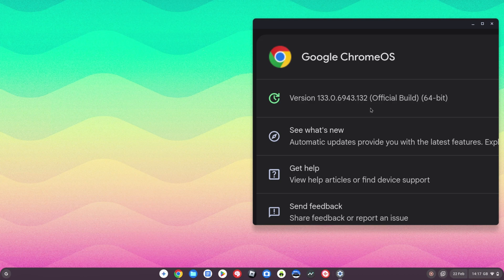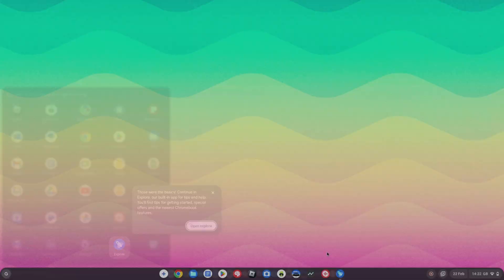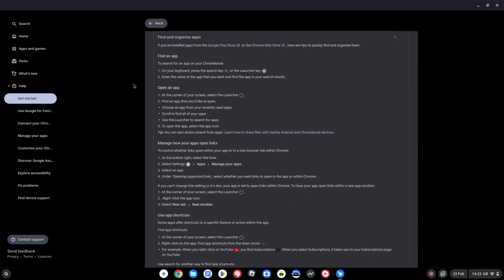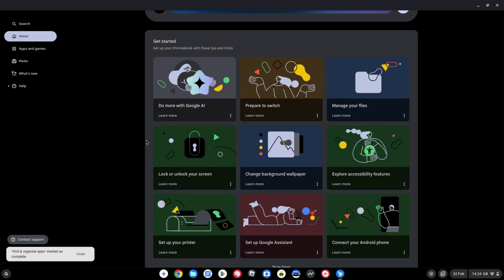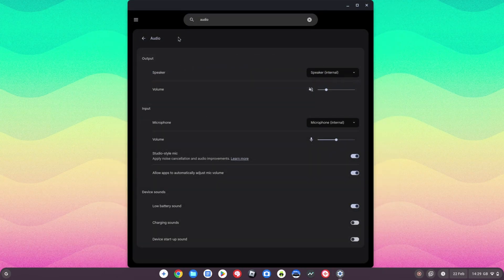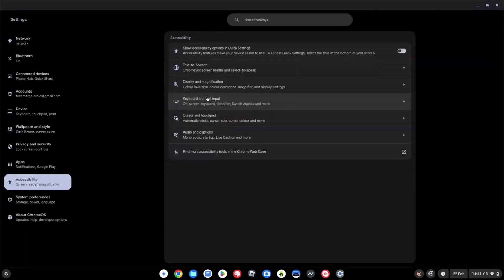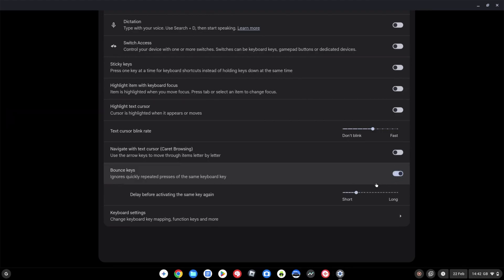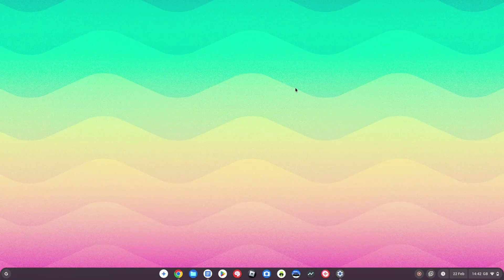ChromeOS 133: Rounded App Corners for Chromebook Plus, Enhanced Welcome Tour, Bounce Keys + More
In this video I'll give a quick overview of some of the new features in ChromeOS 133 that have started to roll out to Chromebooks, Chromebook Plus models, laptops and PCs running ChromeOS Flex and Chromeboxes.

The updates included rounded app corners in ChromeOS on Chromebook Plus models, an enhanced Welcome Tour, a new accessibility update ‘Bounce Keys’, a new Bluetooth mic Super Resolution setting and Screencast now supporting over 50 languages.

00:00 Intro and rounded app corners in ChromeOS on Chromebook Plus models
00:25 Enhanced Welcome Tour in ChromeOS
02:04 Screencast update now supporting more languages
02:33 Bluetooth mic Super Resolution for Chromebook Plus models
03:05 Bounce Keys accessibility feature in ChormeOS inc. demo